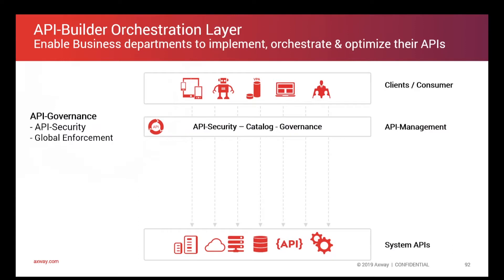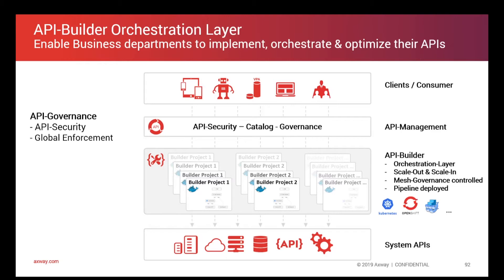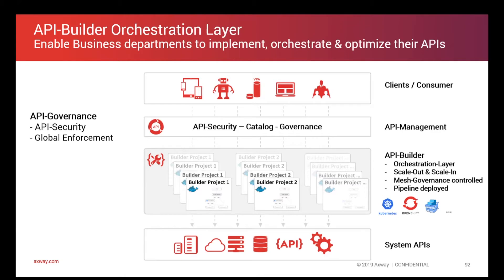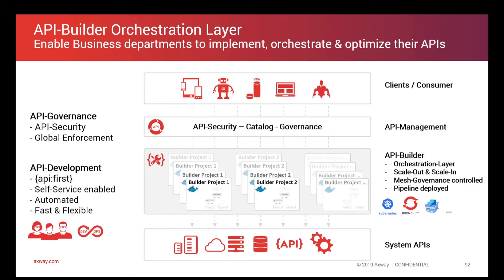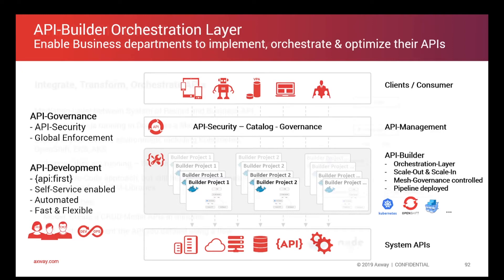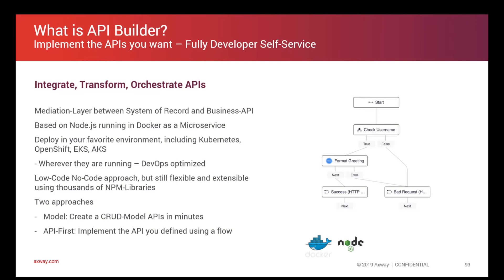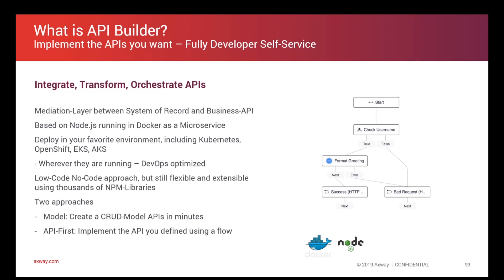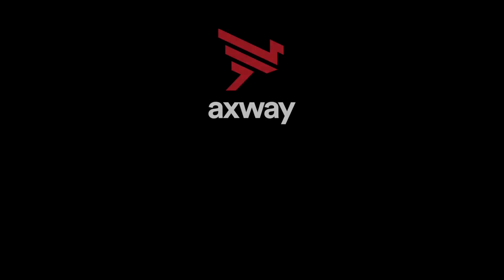What can the Axway API Builder be used for?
This video explains the Axway API Builder, for what it’s designed and what it’s used for.